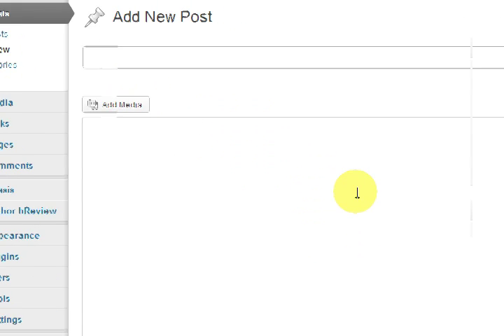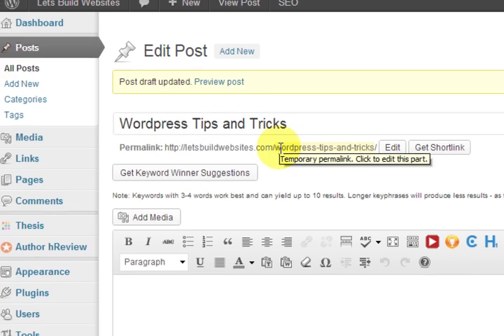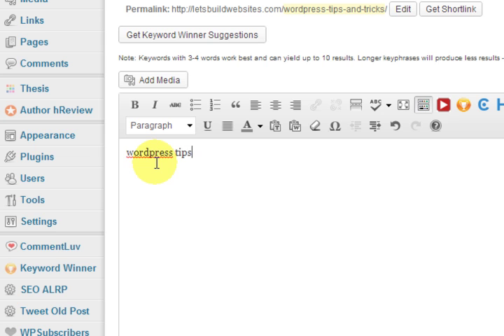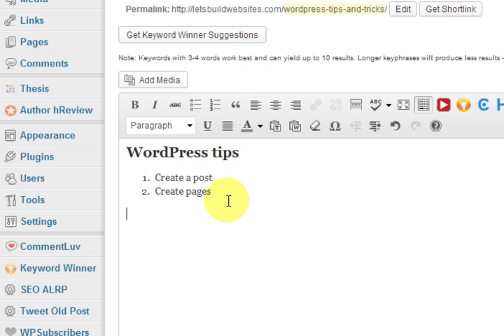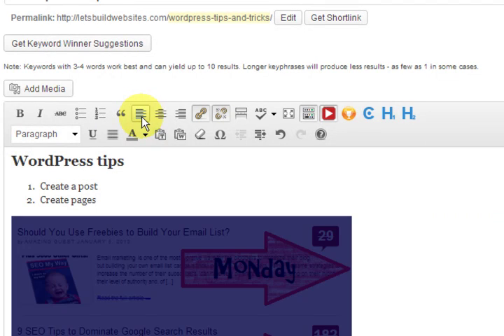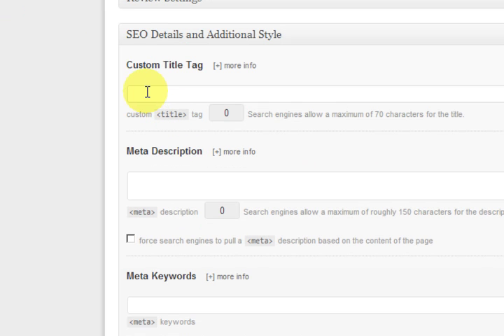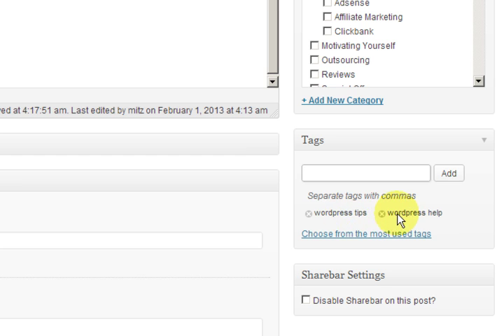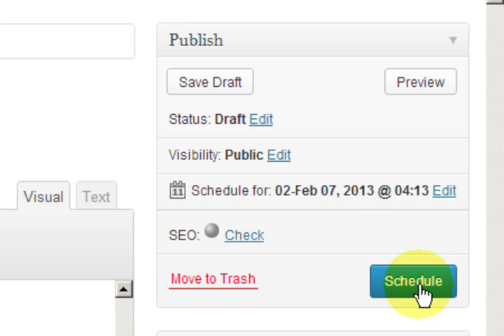Publishing Your First WordPress Post - WordPress Tutorial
A beginners guide to publishing your first WordPress post on your blog or website. This WordPress tutorial will show you what to fill in, how to schedule a post, how to add an image and more.